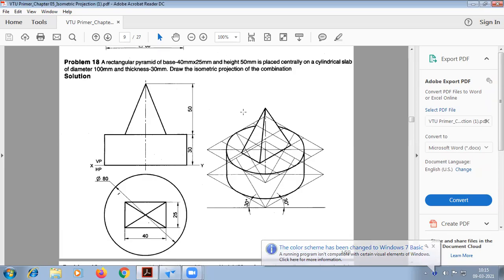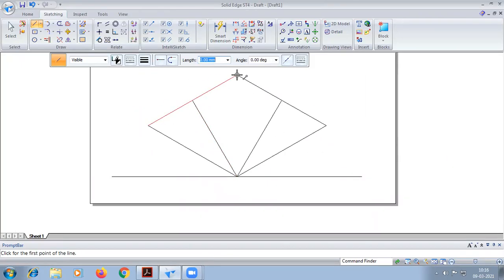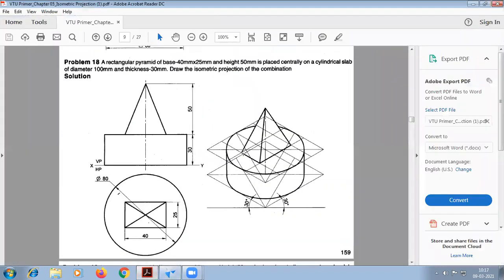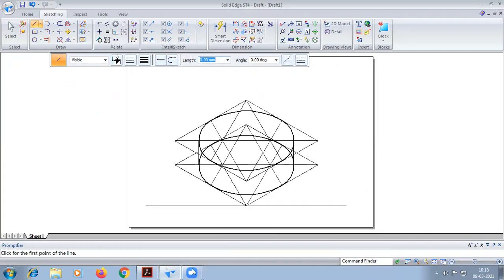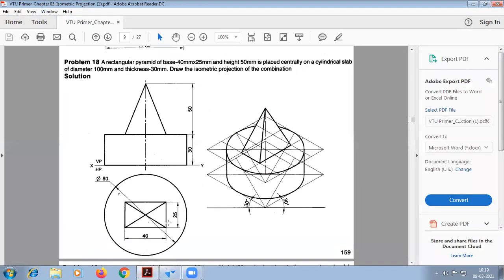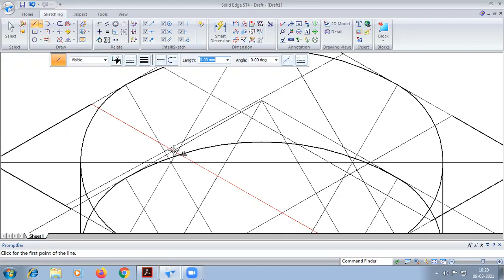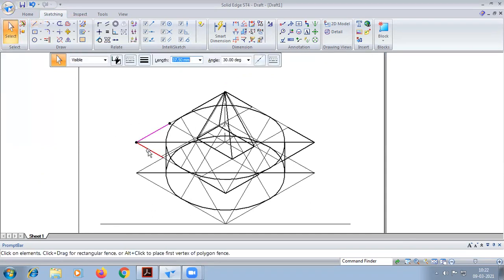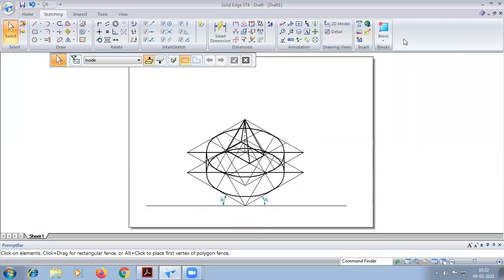cylindrical slab and Rectangular pyramid in iso in Solid edge software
Rectangular pyramid on cylindrical slab